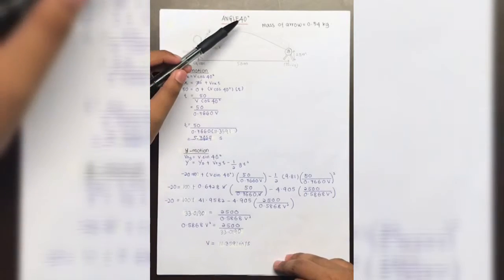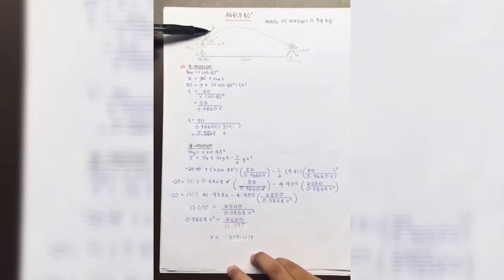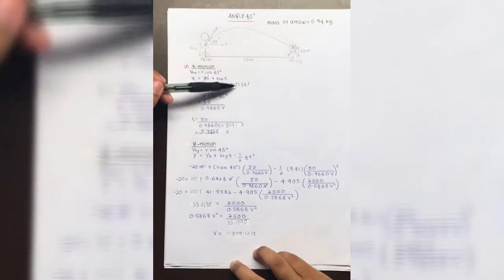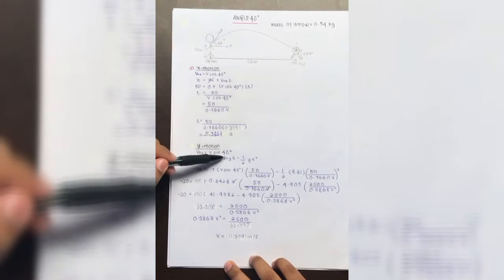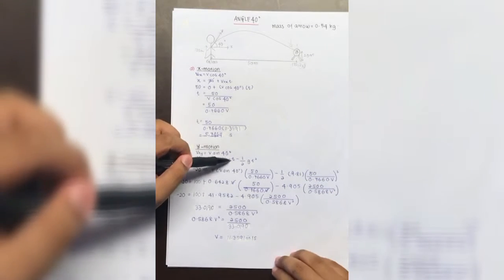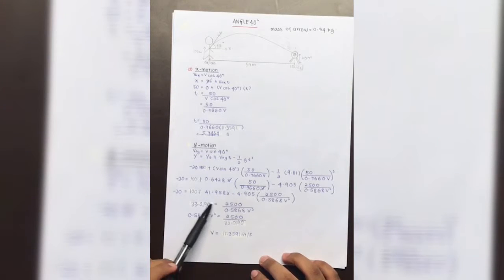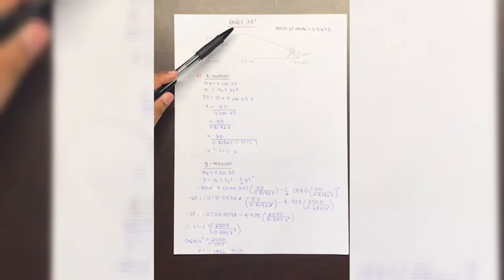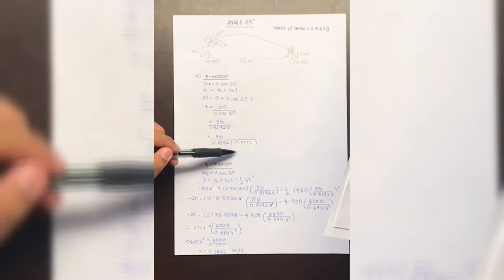Archery : Impulse and Momentum (Dynamics)